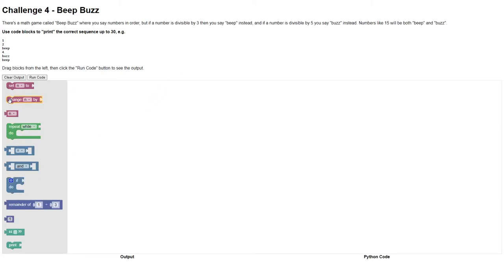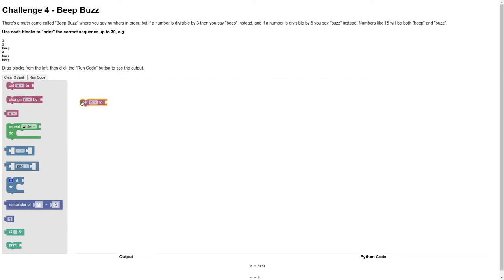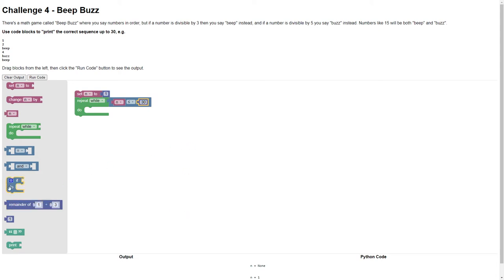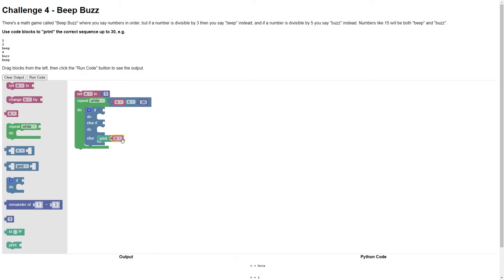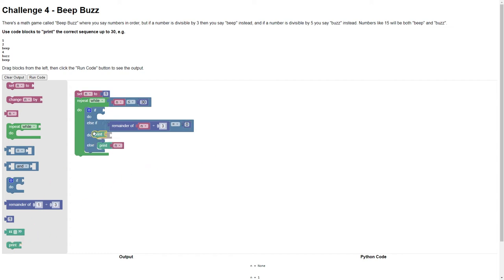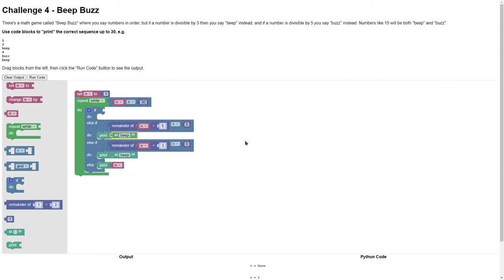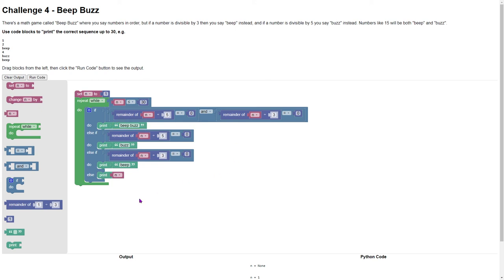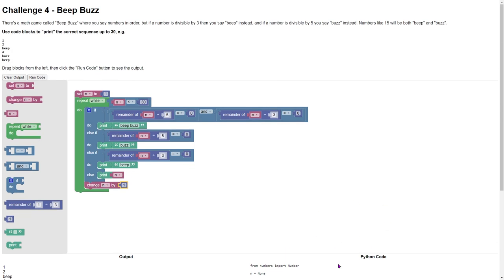Beep Buzz in Blockly